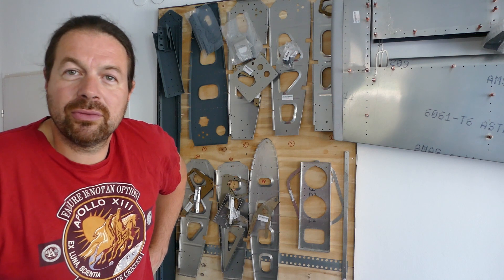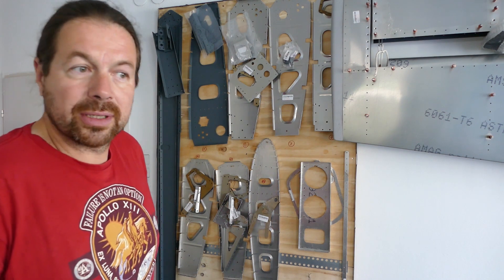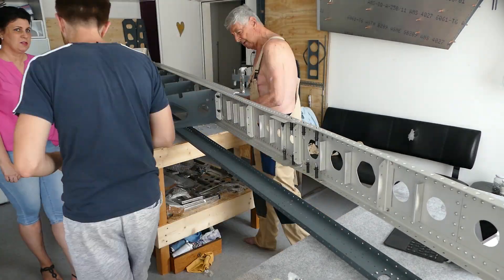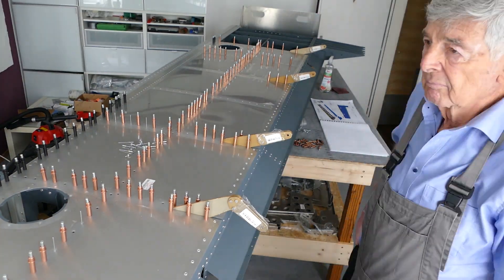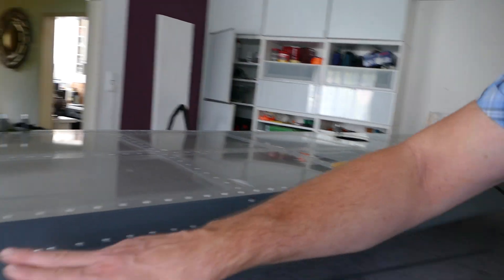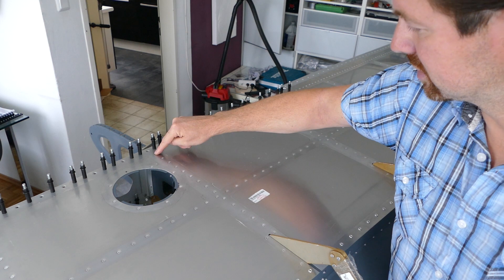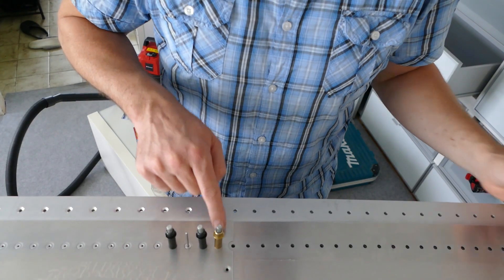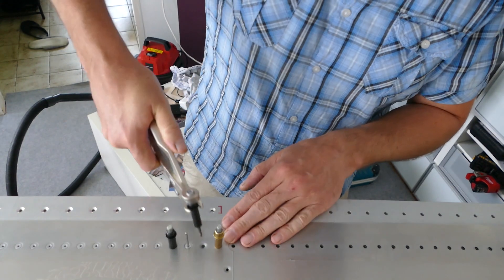Right Wing! | My TSi EP04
Welcome to My TSI, the community for DIY aircraft builders and aviation enthusiasts!

In this Video I am going to do parts preperation for all Wings and build the Right Wing!

00:00 Introduction
00:56 System of organization
02:02 Countersink
03:16 Wing Build!
05:05 Tips for building the Wings
09:45 Alignment
13:00 Outro